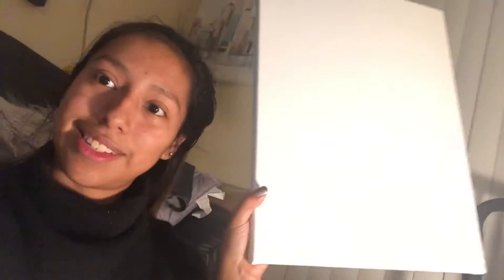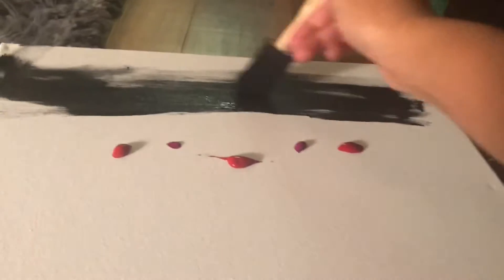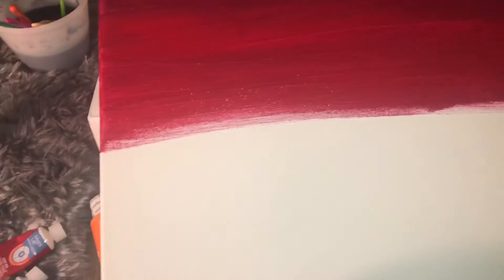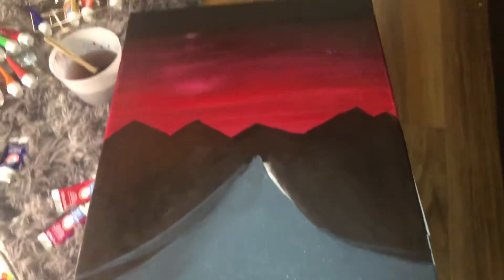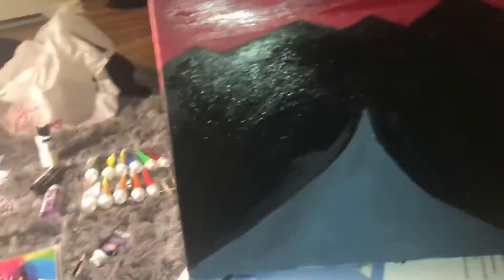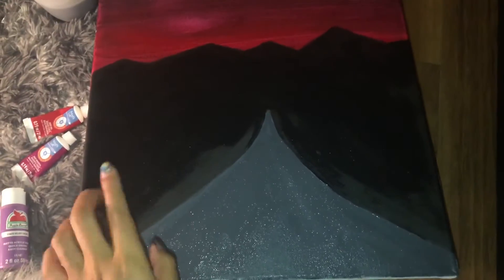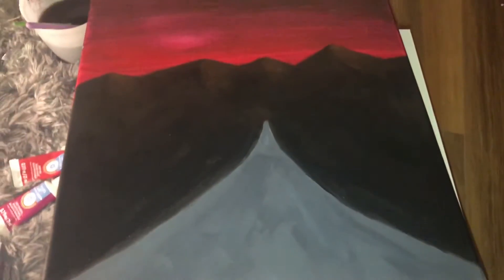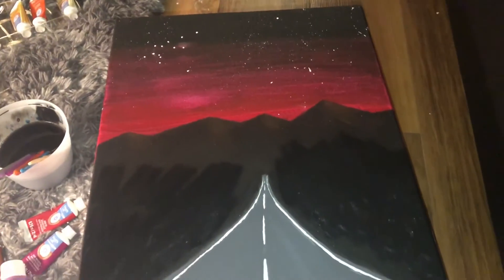Paint w/ me!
Welcome back to this channel! I know I say this EVERY time I post a video but I’m really trying to put more videos out on a SCHEDULE! With that being said I work and it’s hard to make videos and do that all at once. My goal for 2020 is to really start up this channel again and hope to go on more adventures to film!